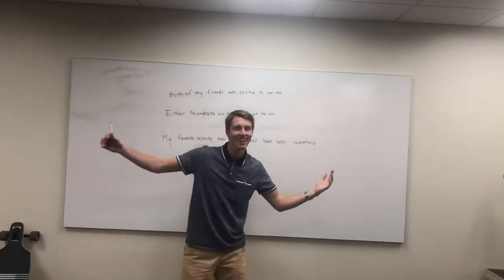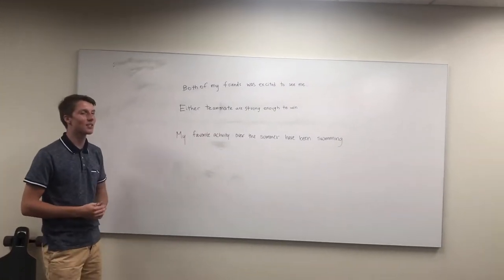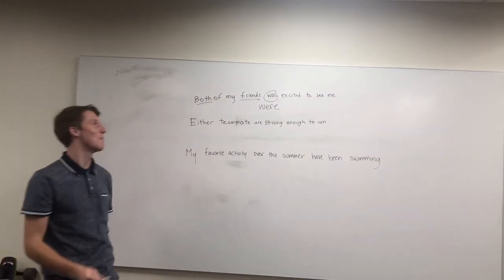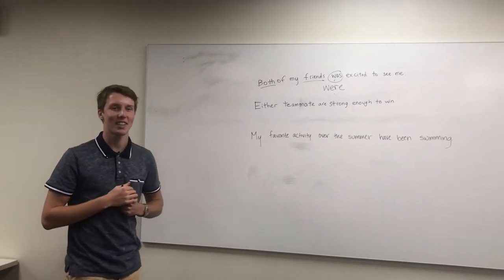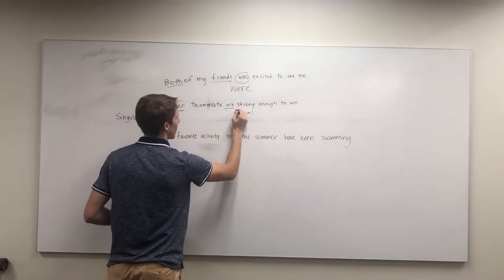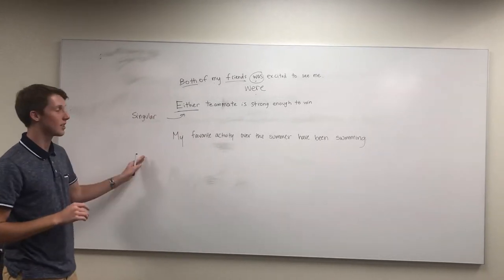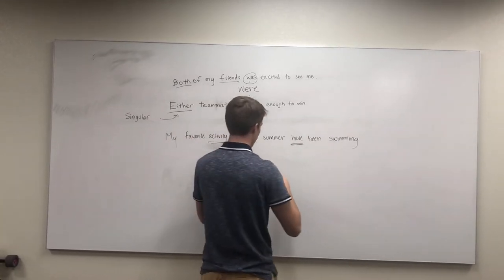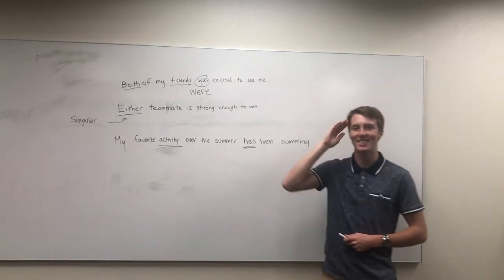Grammar Video for CTW 1